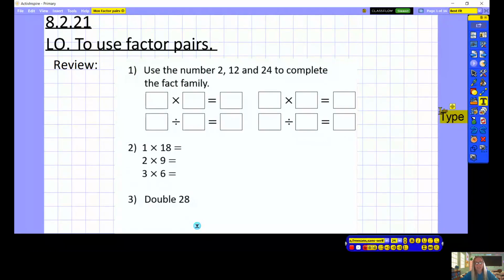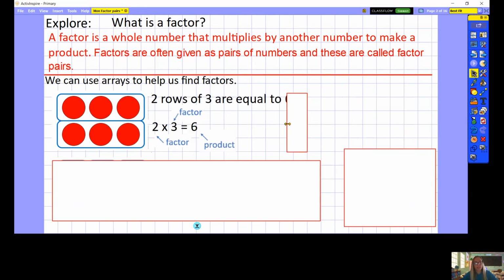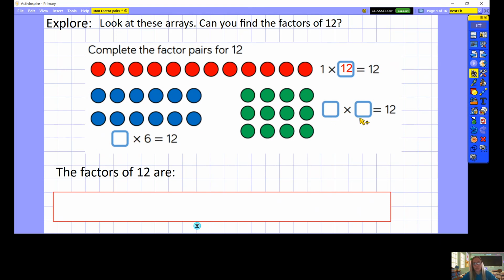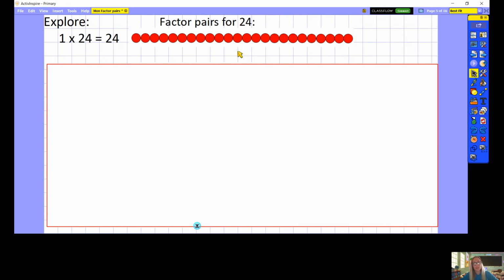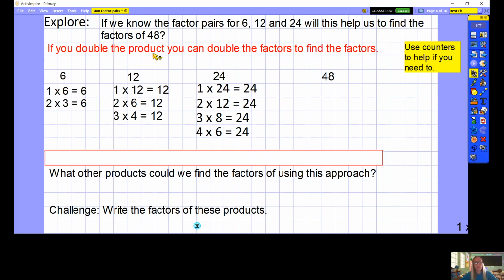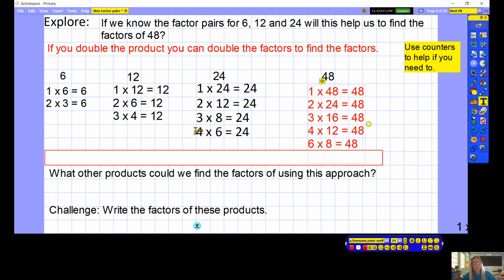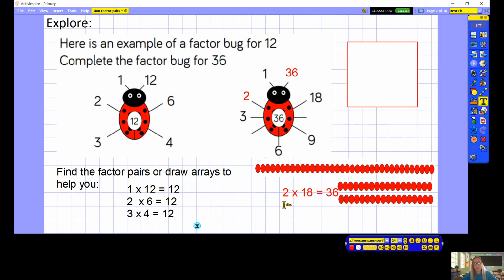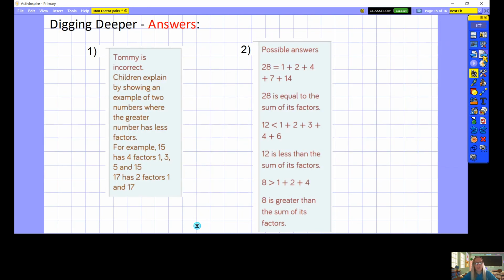Year 4: Monday 8th February Maths: Factor Pairs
LO: To use factor pairs.